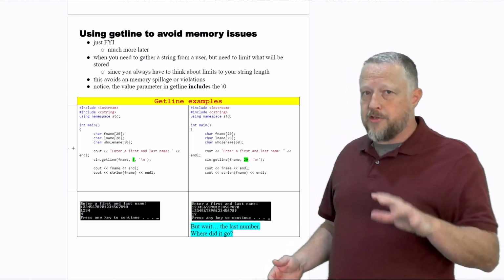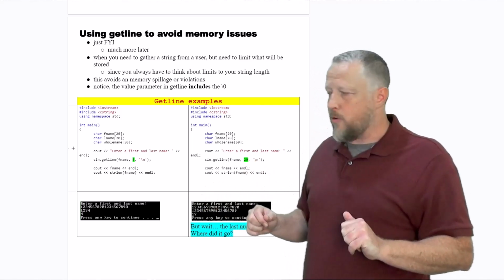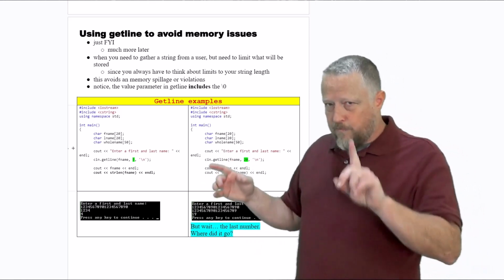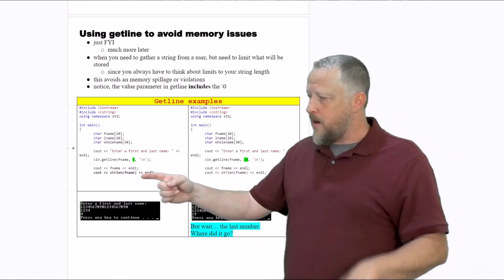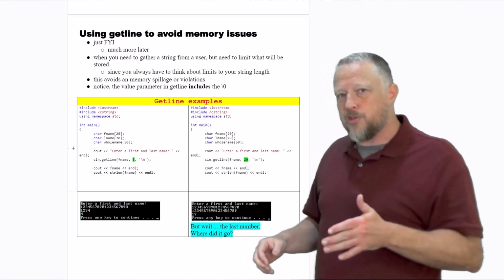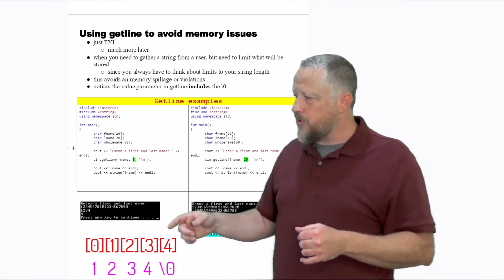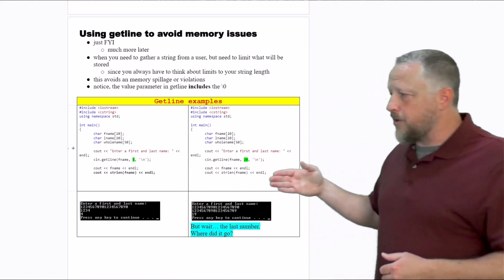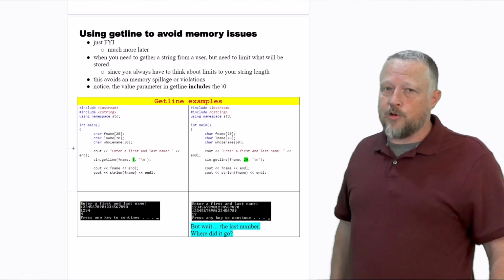13 - Using getline to avoid memory issues